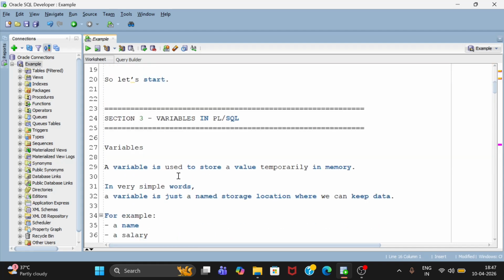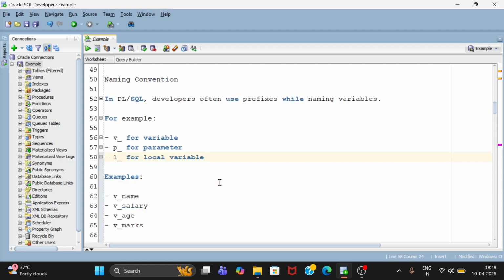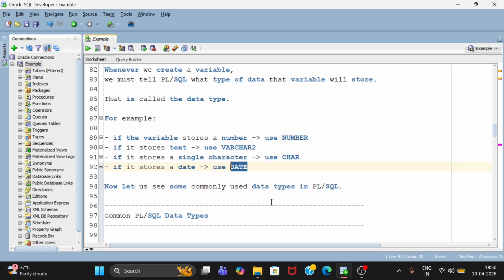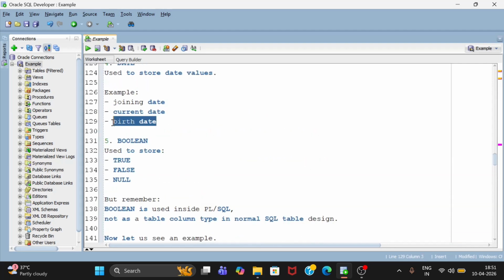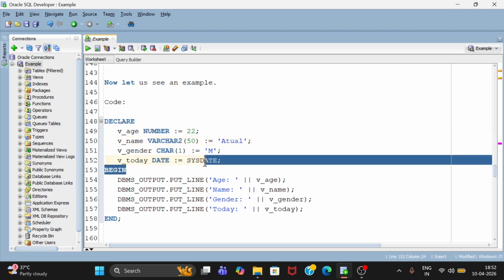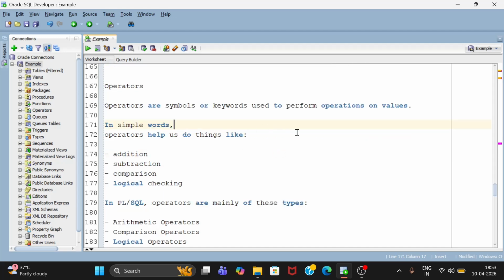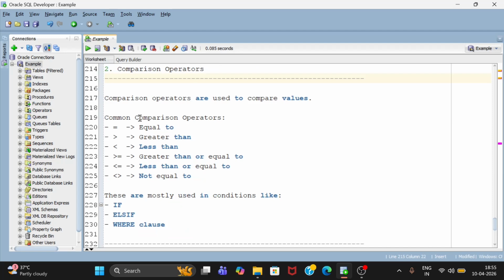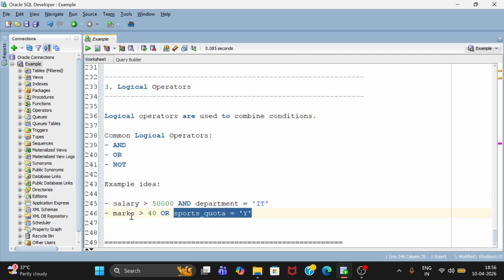PL/SQL Variables, Data Types & Operators Explained | Beginner to Advanced Guide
In this video, we will learn the core concepts of PL/SQL including Variables, Data Types, and Operators in a simple and practical way.
We will understand how to declare variables, different types of data types available in PL/SQL, and how operators work in real programs.

Topics covered:

What are Variables in PL/SQL
Types of Data Types (Number, Varchar, Date, Boolean, etc.)
PL/SQL Operators (Arithmetic, Relational, Logical)

This video is perfect for beginners who want to build a strong foundation in PL/SQL.